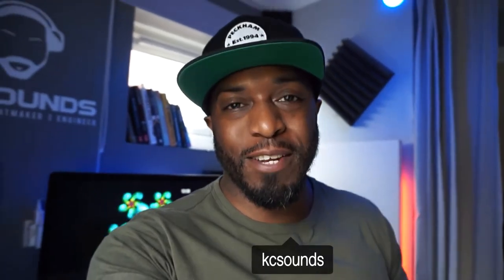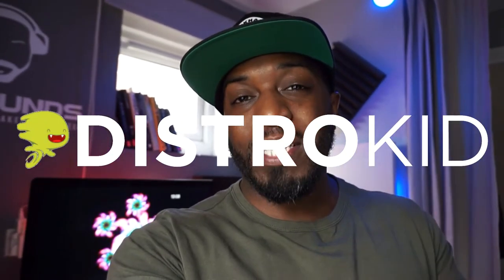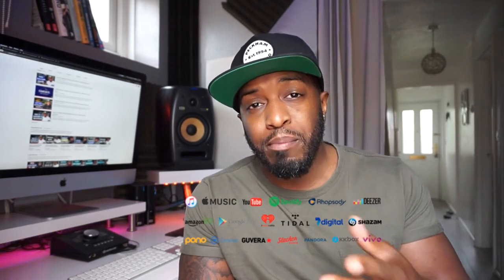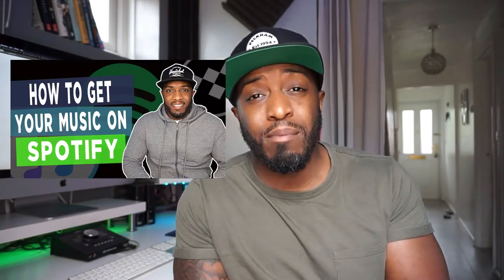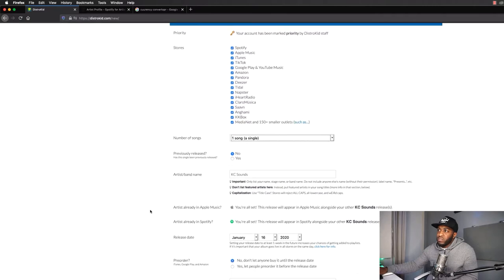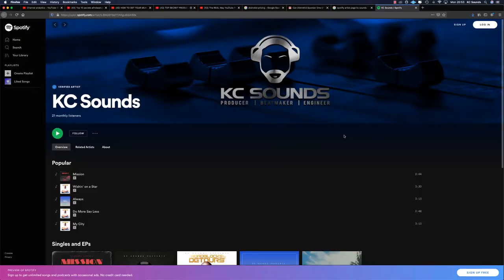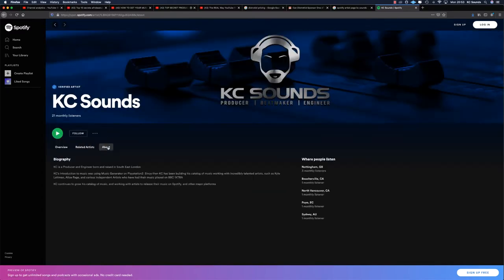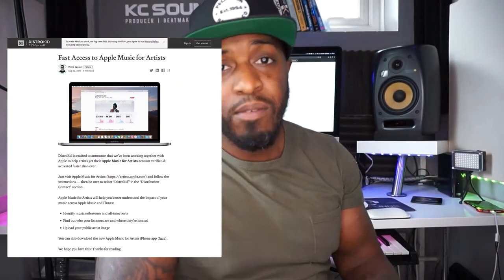BEST DIGITAL DISTRIBUTOR FOR MUSIC | DistroKid Review 2020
Let's talk about how to get your music on digital streaming platforms, and who is the best best digital distributor for music.

I've tried a few different digital distribution companies and right now I feel the best company to roll with is DistroKid.

I've been using DistroKid for a while now and the experience has always been very positive. I would highly recommend using this company and for you to take advantage of the features that I talk about during the video.